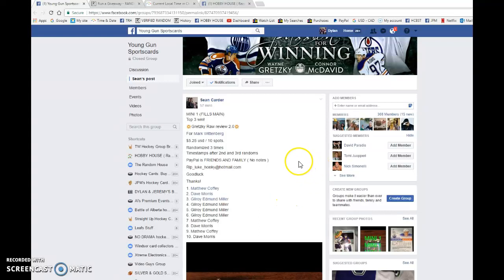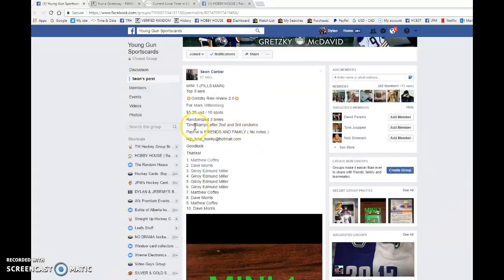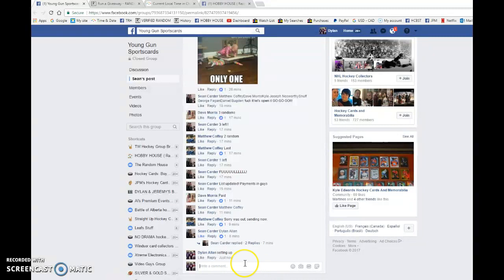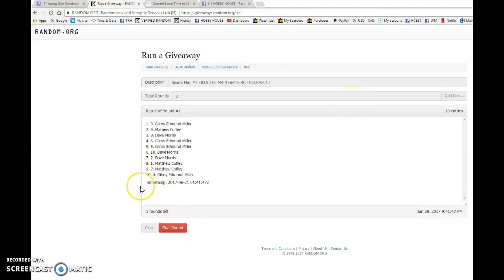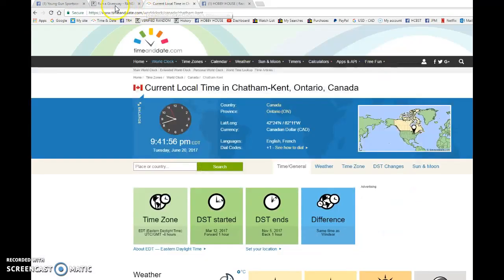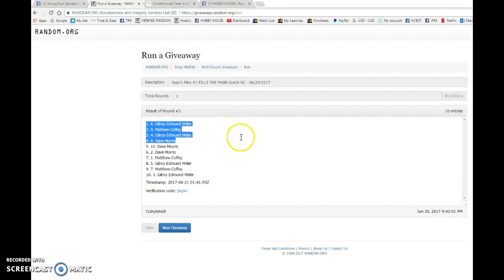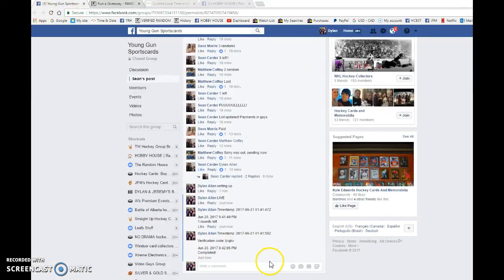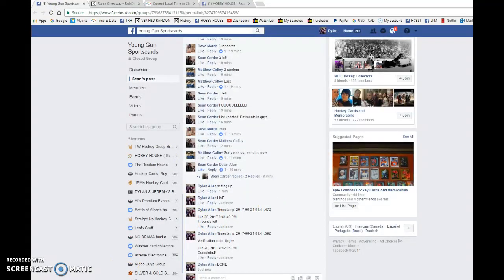Sean's Mini #1 FILLS THE MAIN Gretzky RC - 06/20/2017